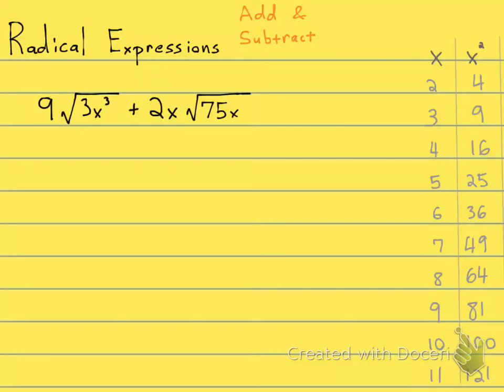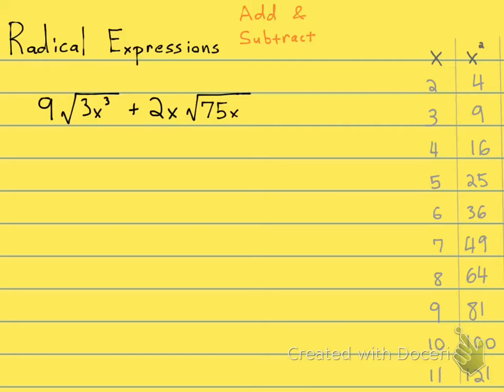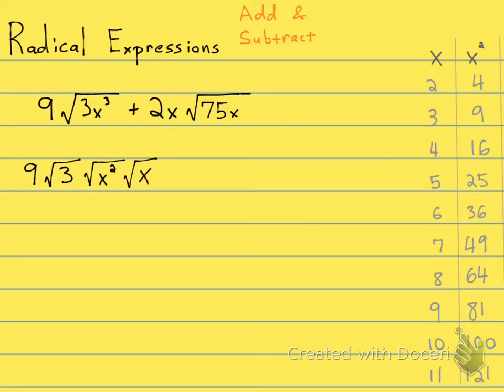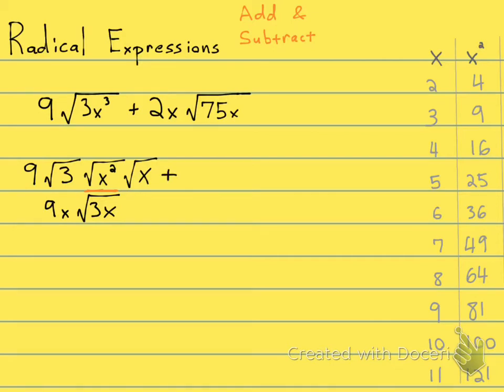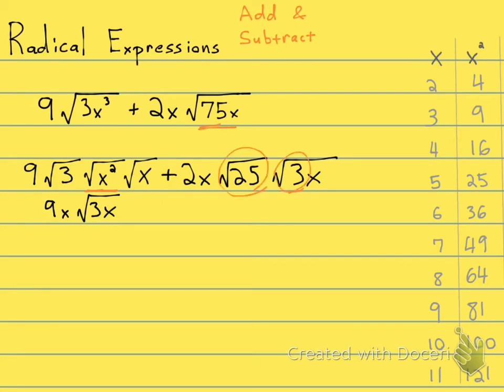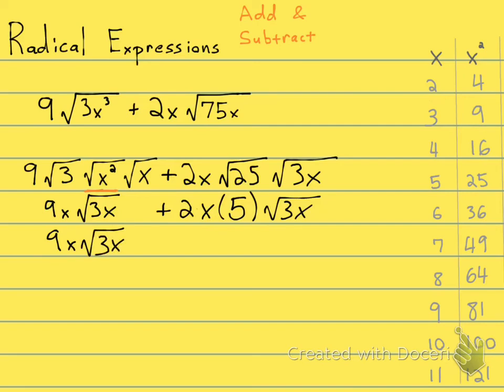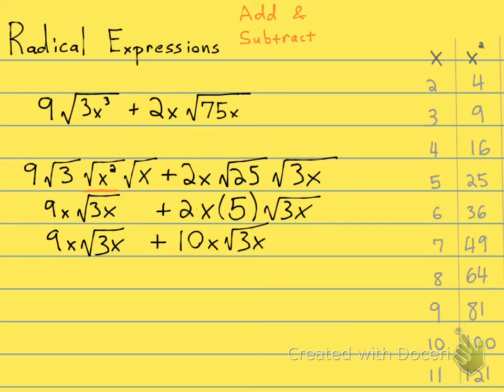10.4.3 Add Rational Expressions - Simplify First!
10.4.3 Add Rational Expressions - Simplify First!
Basic College Mathematics
ProfessorMath1234